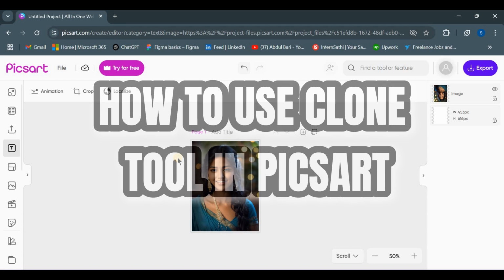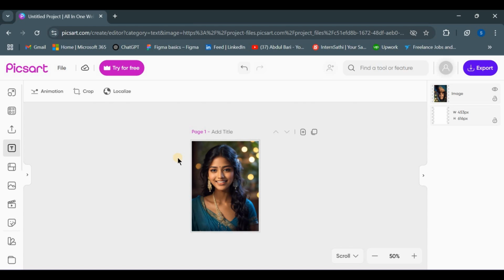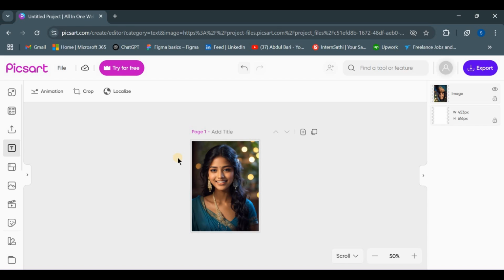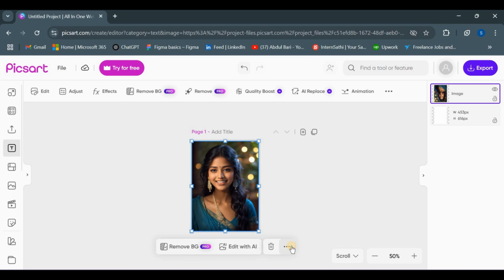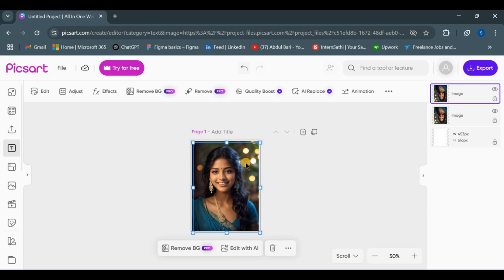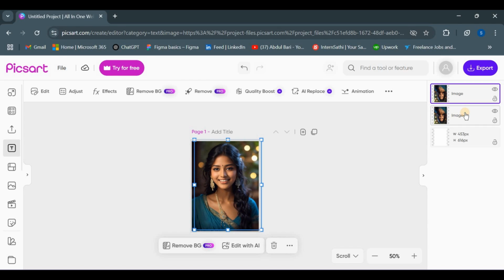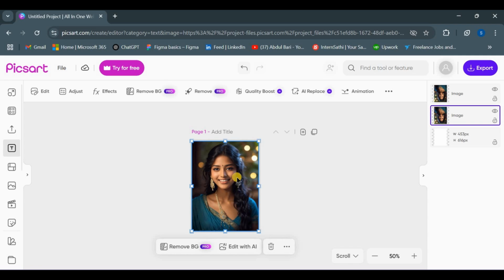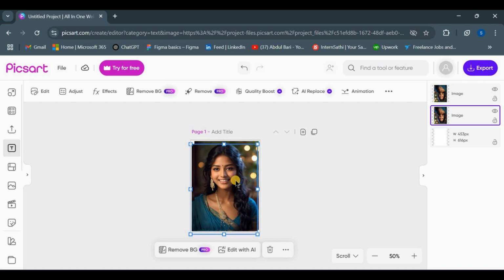How to Use Clone Tool in Picsart 2025?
The Clone Tool in Picsart offers powerful editing capabilities for duplicating or removing elements from your photos. This feature enables seamless edits by copying one area of an image to another with precision.

Mastering the Clone Tool can significantly enhance your photo editing workflow, allowing for professional-level touch-ups. It's particularly useful for removing unwanted objects or creating artistic effects in your images.